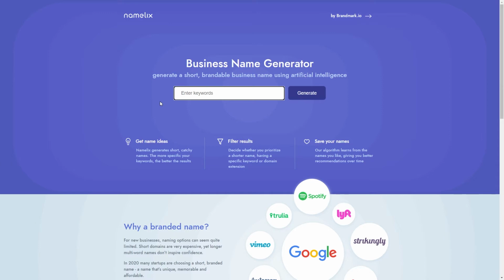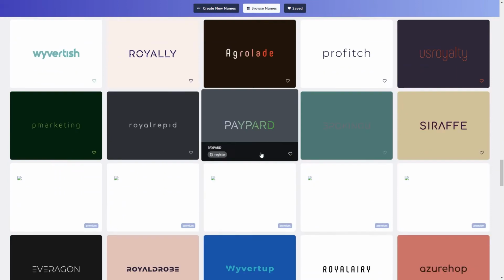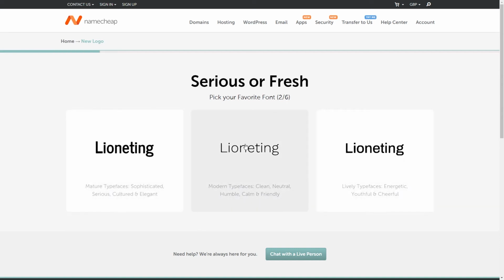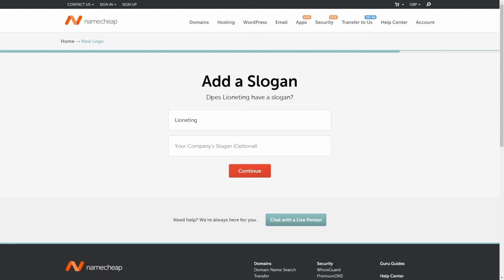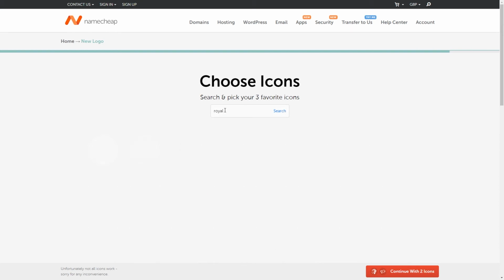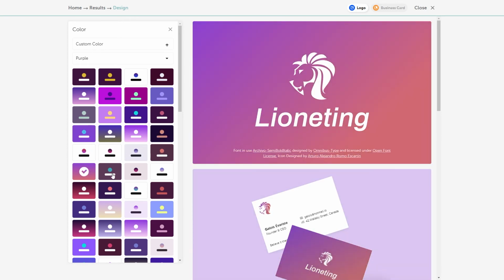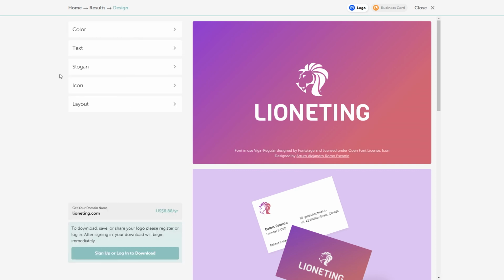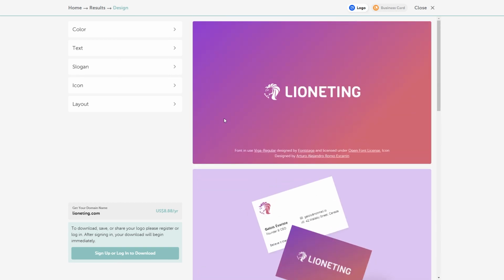How to Create a Logo In 5 Minutes For FREE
In this video I will show you how to generate a logo for your brand in under 5 minutes!